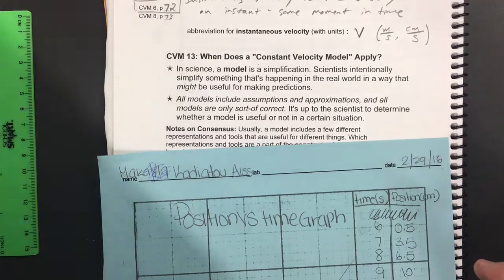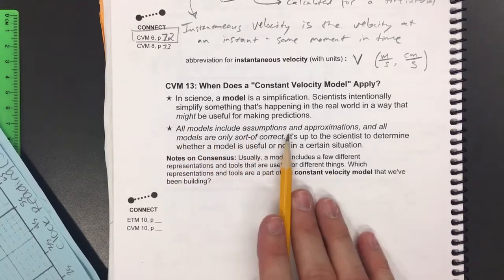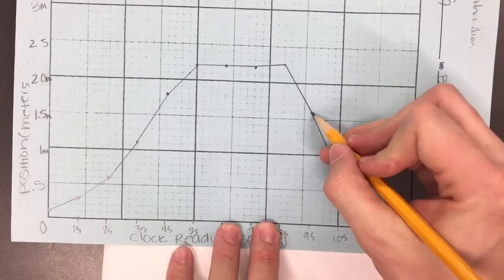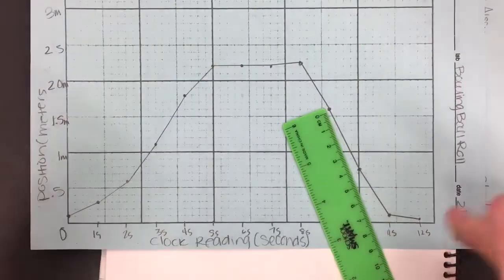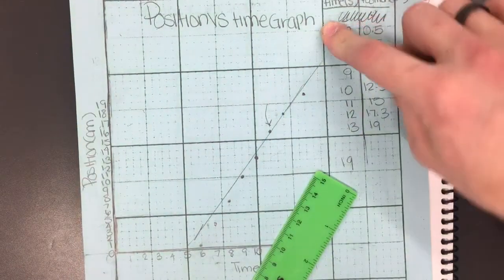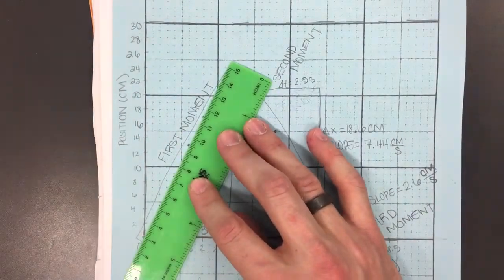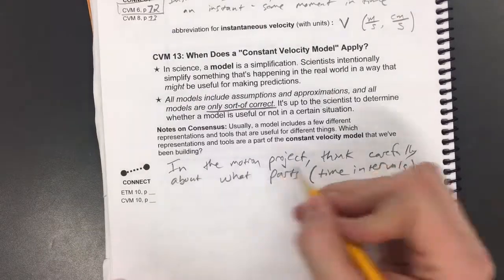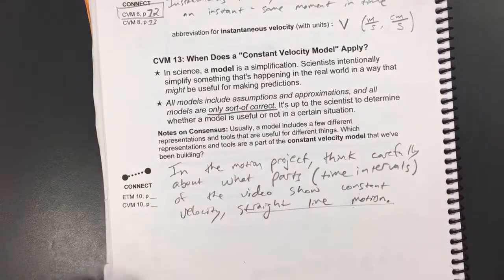CVM 13: Constant Velocity Model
When does it make sense to use it?